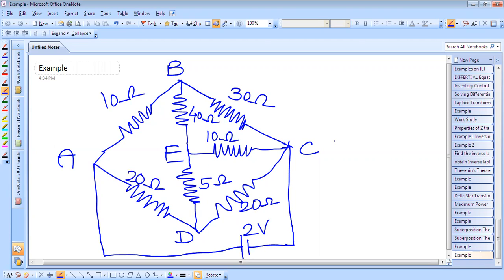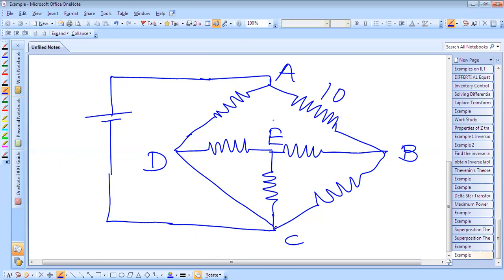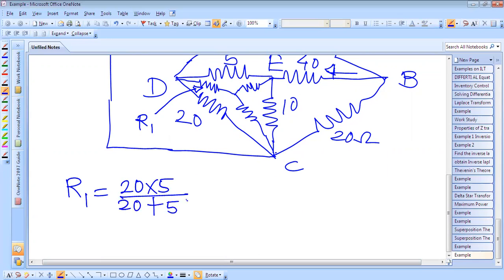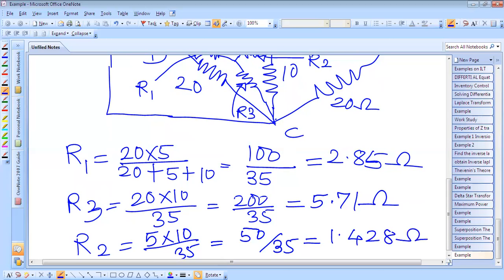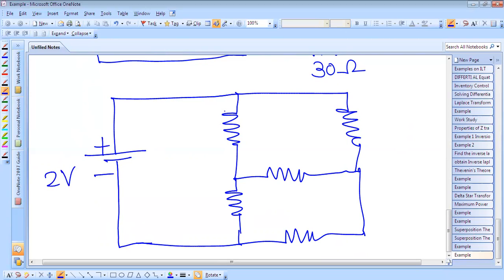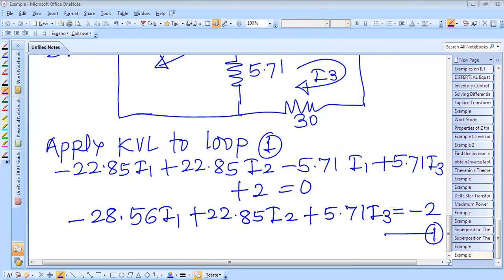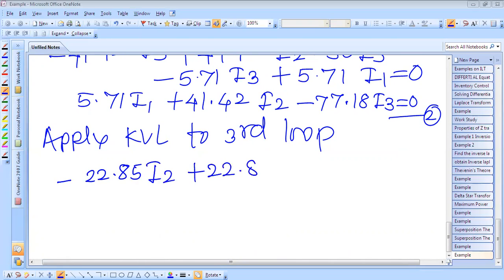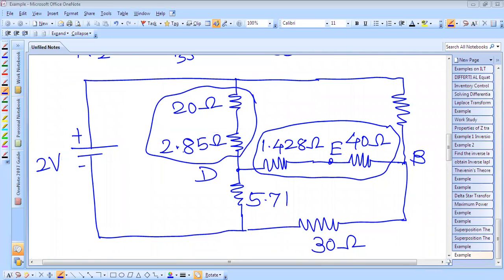Application of Delta Star, Kirchhoff's Laws to find the value of current in the branch